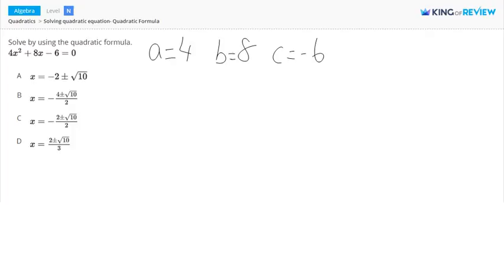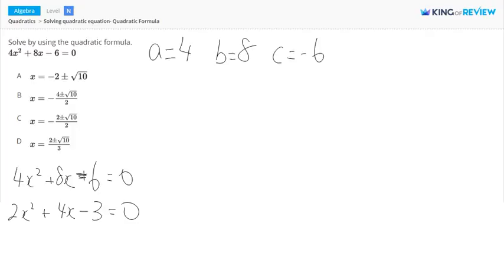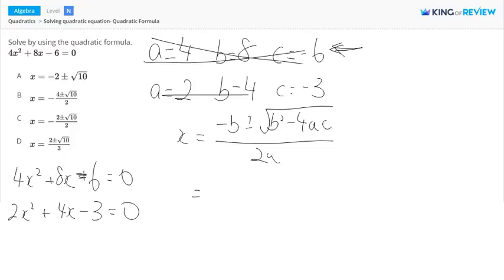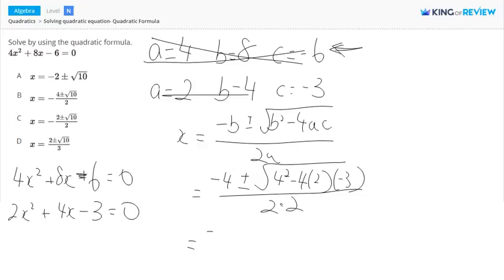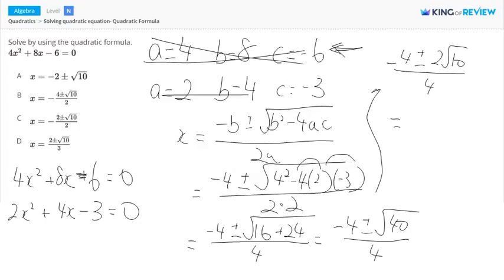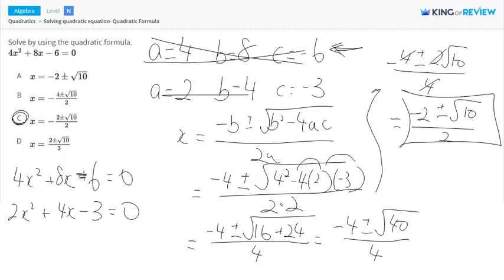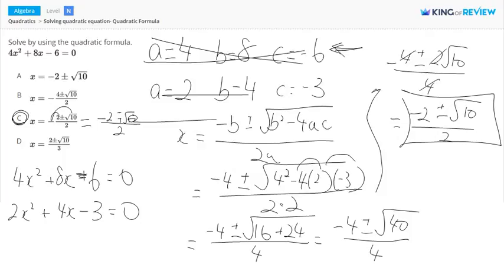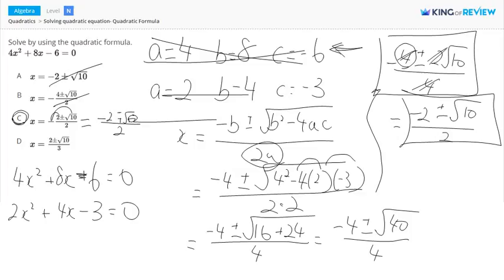[Algebra] 5.7 Solving quadratic equations- Quadratic Folmula (5. Quadratics)